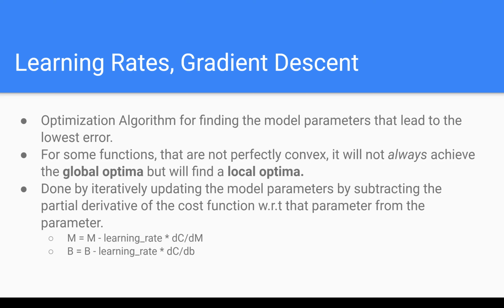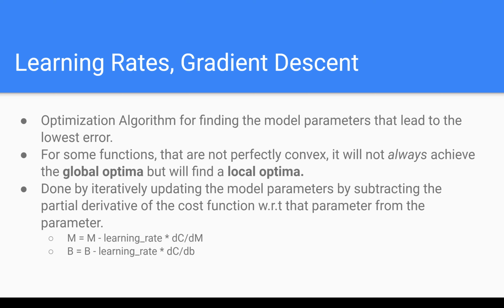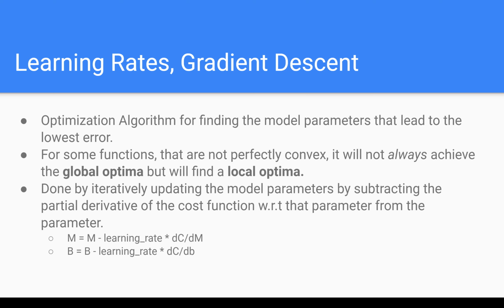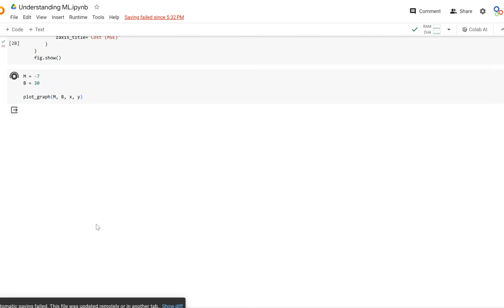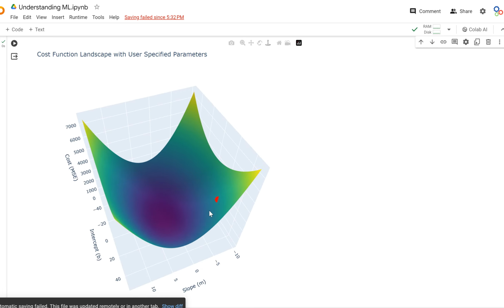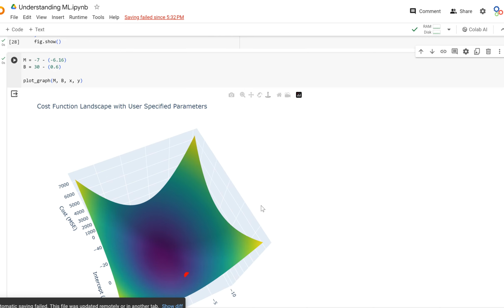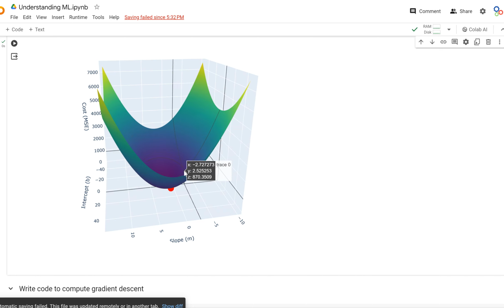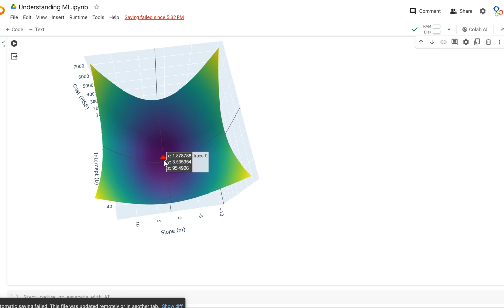Gradient Descent | Machine Learning | TensorTeach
Learn how to optimize the parameters of a machine learning model using gradient descent.